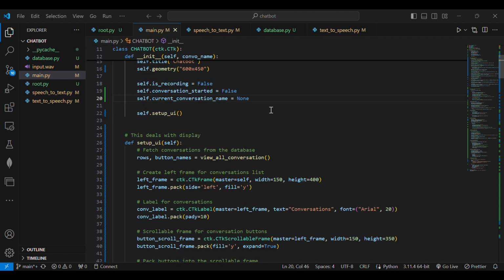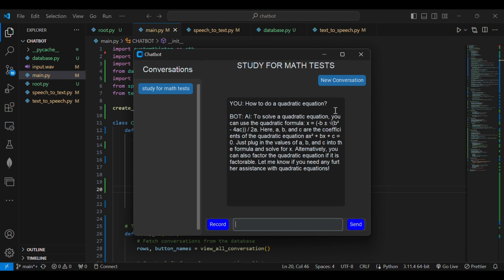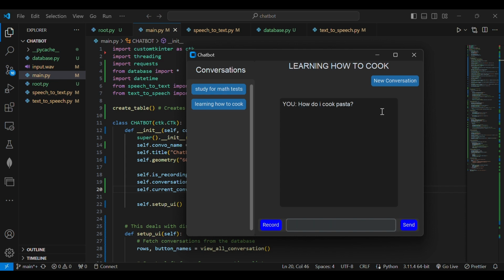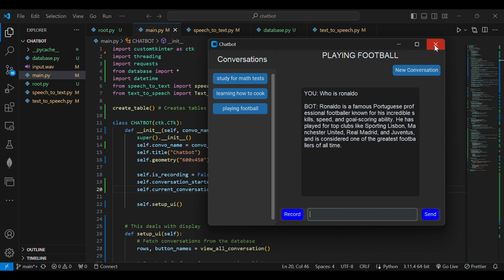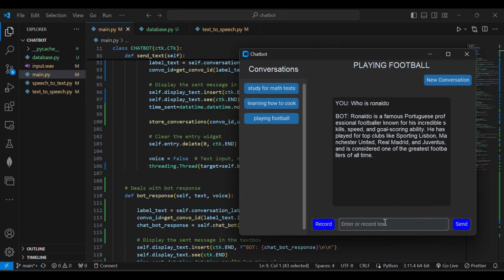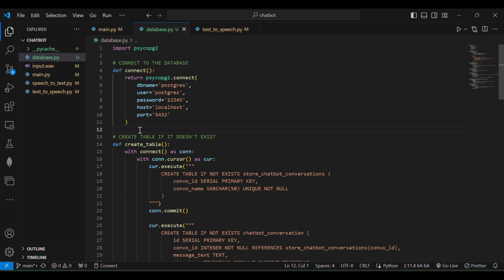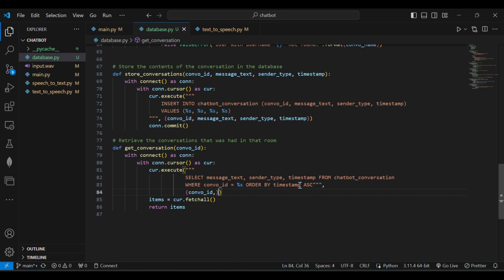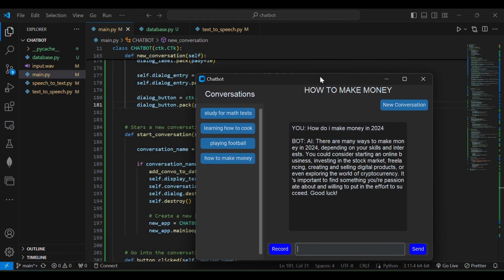Mini-Chat GPT "PT2"- Day 59 (100 Python Projects)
Check out the latest version of my ChatBot project on GitHub, featuring a local database for storing conversations, with support for multiple rooms and conversations; the link is in my bio!